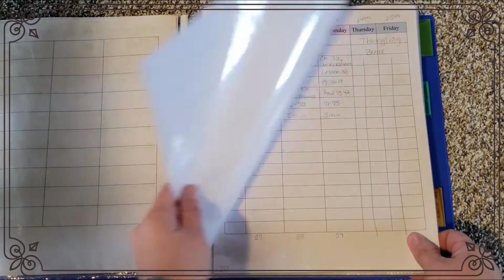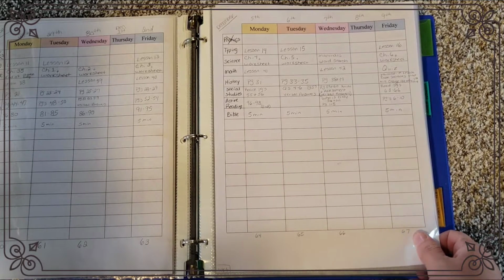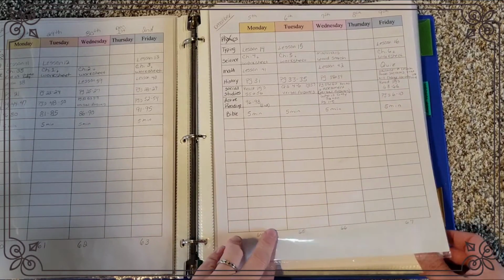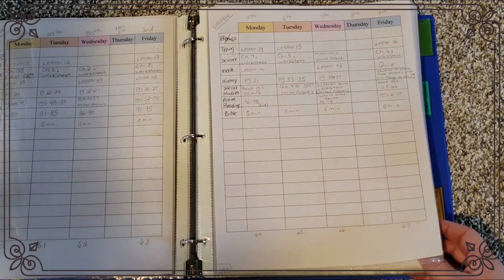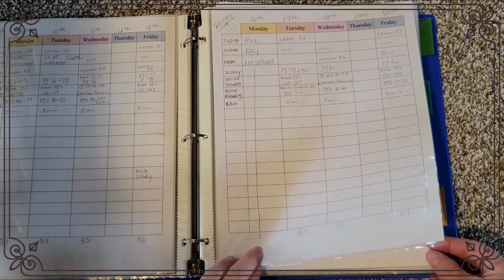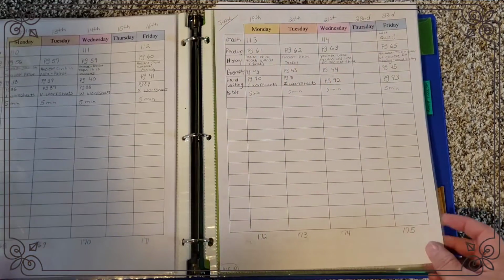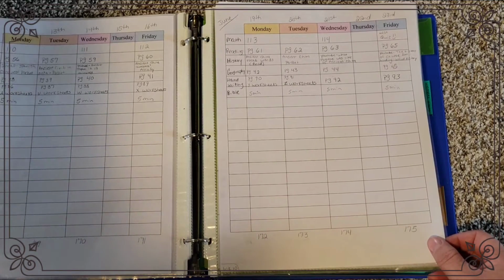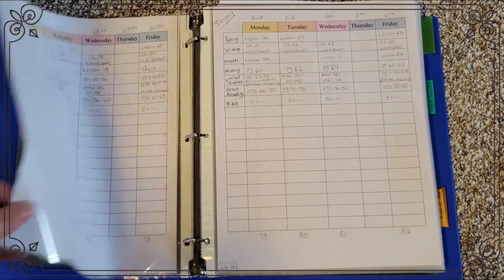Homeschool Show and Tell- Homeschool Planning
This is a collaboration with Abby from Rooted in Rest and Jessuca from The Waldock Way, called homeschool show and tell. Today I'm going to show you how we so our Planning.

Here you can find videos from the other lovely ladies in this collaboration: